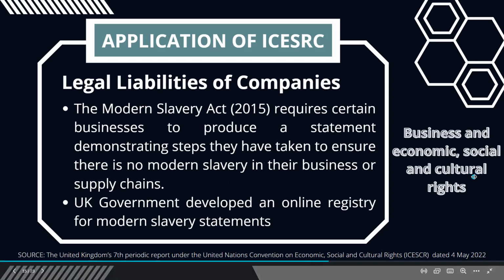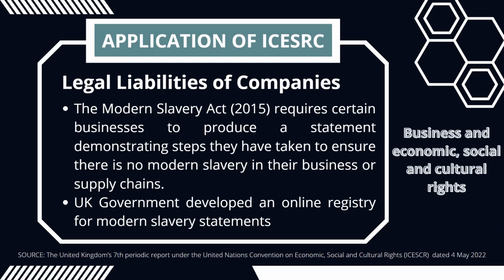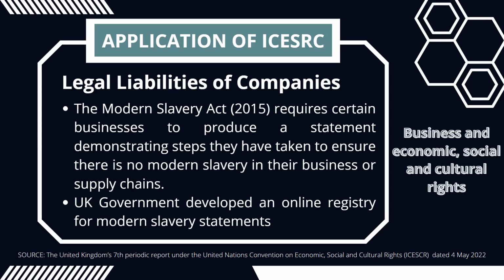G1 APPLICATION OF ICESRC